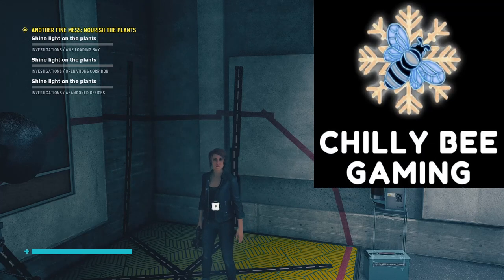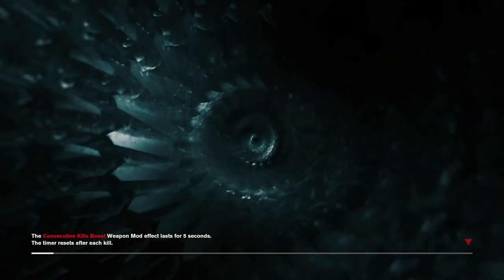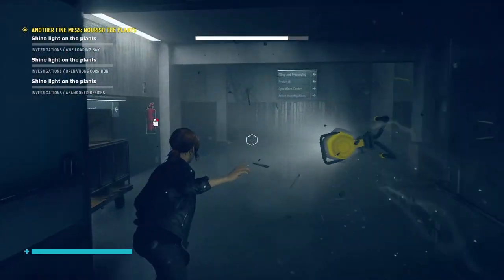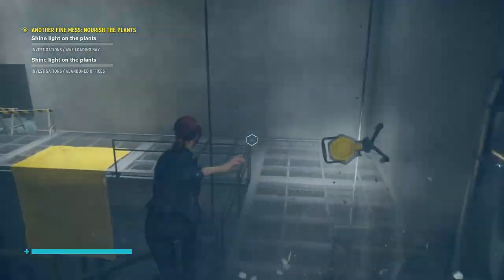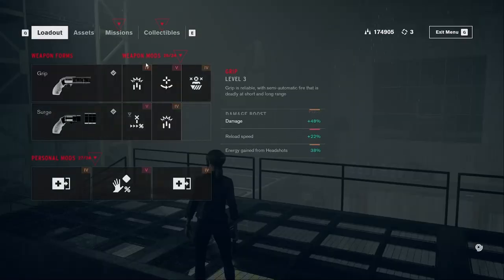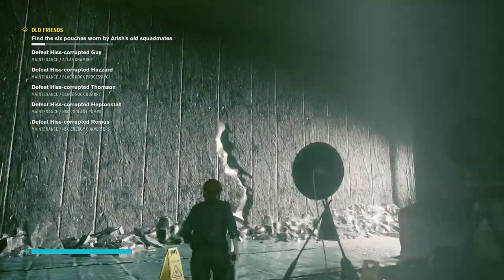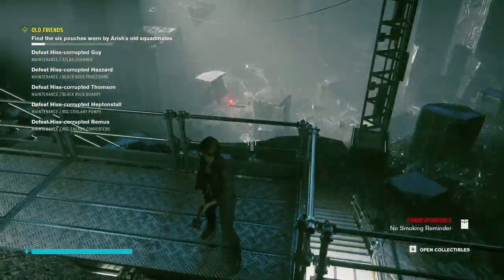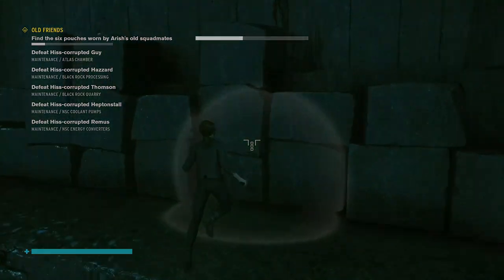Doing Our Job! - Control 037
Today we're trying to get some of the jobs done that Ahti actually hired us for in the first-place coz he will not be happy when he comes back from his vacation and the place is falling apart! Once we have completed our work on the plants, it's time to hunt down Arish's old friends who aren't so friendly now.